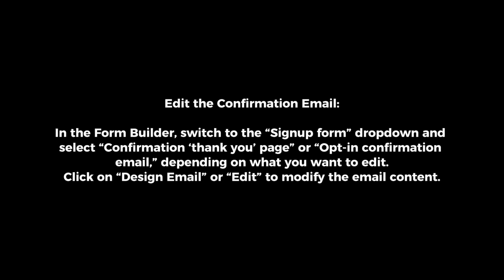How To Edit The 'Confirm Subscription' Email In Mailchimp? (2024)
In this video I will explain How You Can Edit The 'Confirm Subscription' Email In Mailchimp In 2024.